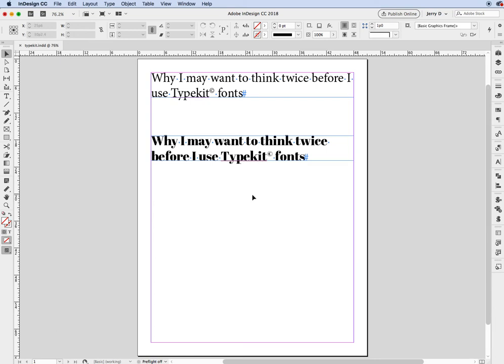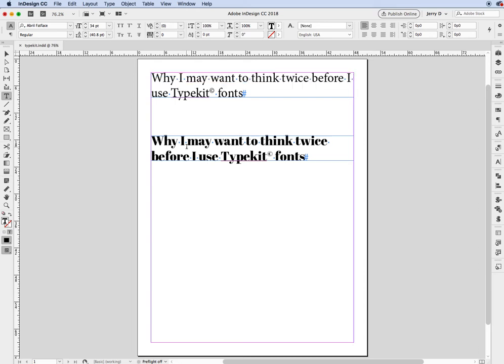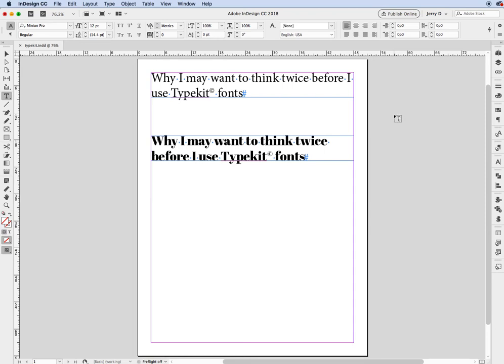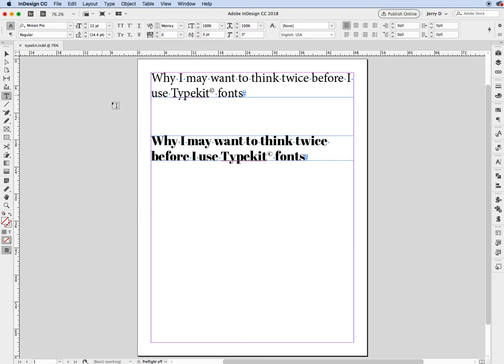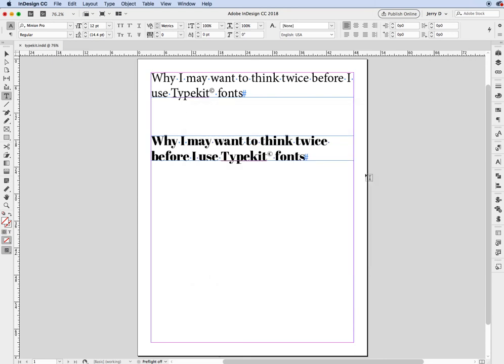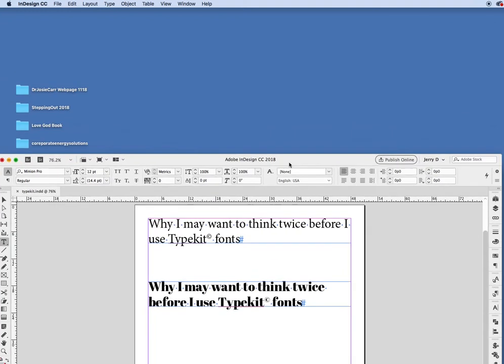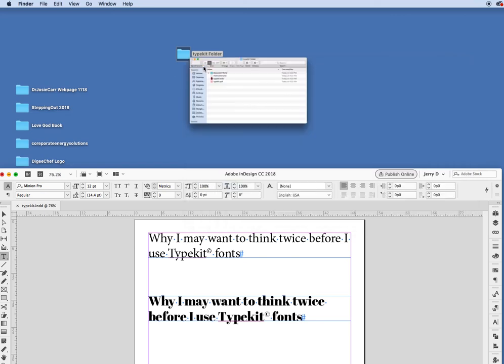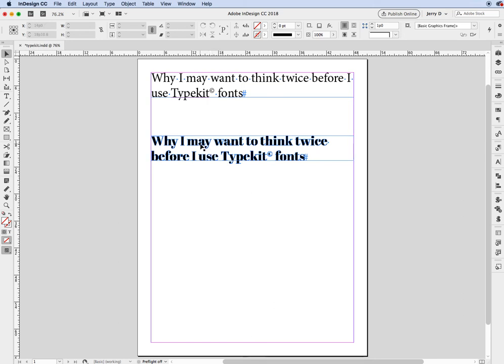TypeKit Pros and Cons